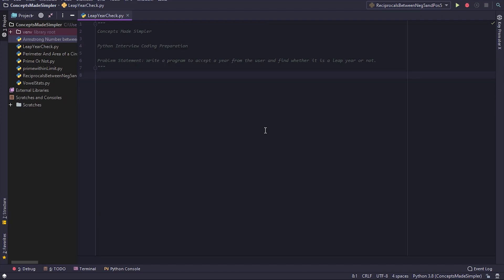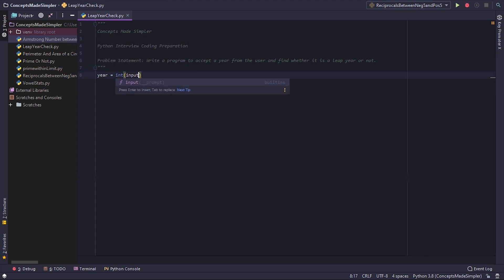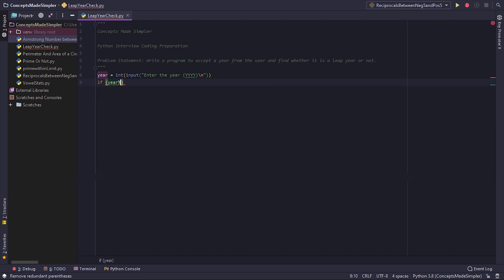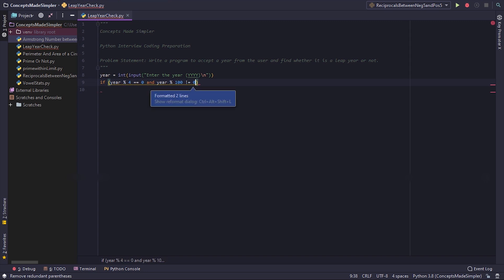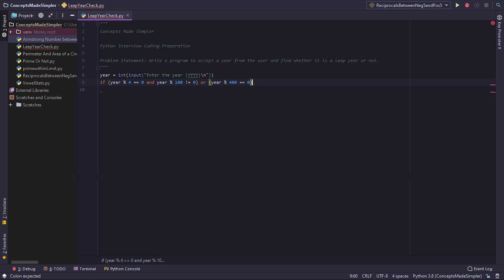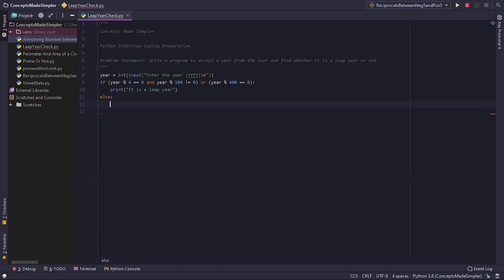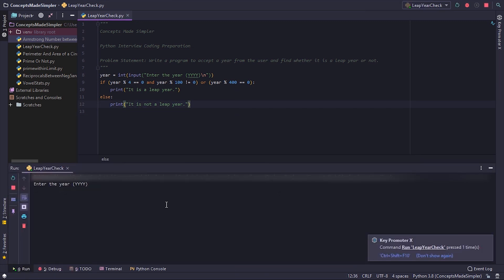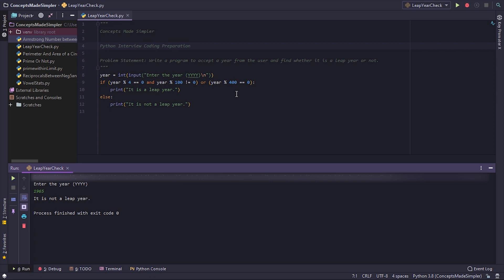Python : Leap Year or Not : Coding Interview Question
Here is another video of our Coding Interview Preparation Series where we teach you the coding solution to a problem statement per video.

Problem Statement: Write a program to take accept a year from the user and find whether it is a Leap Year or Not.